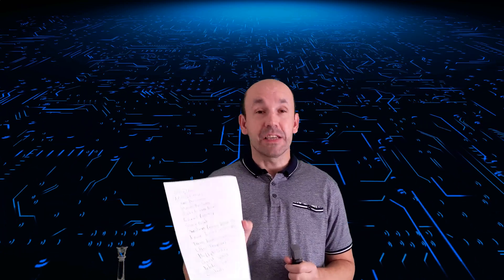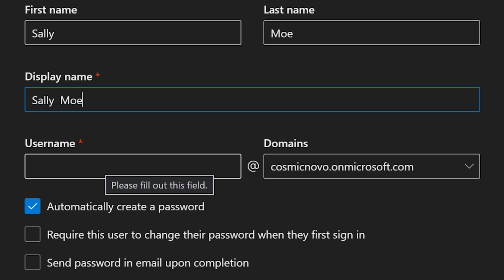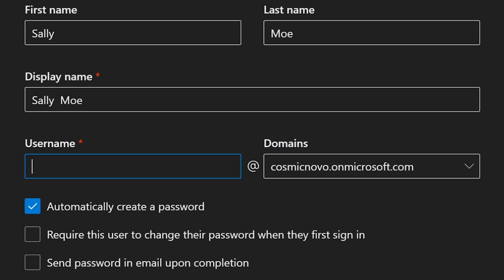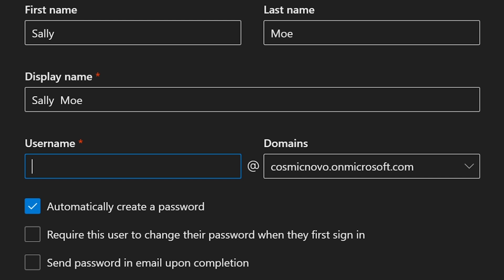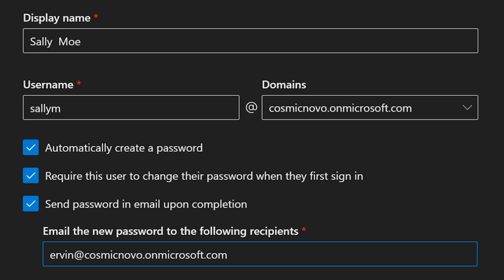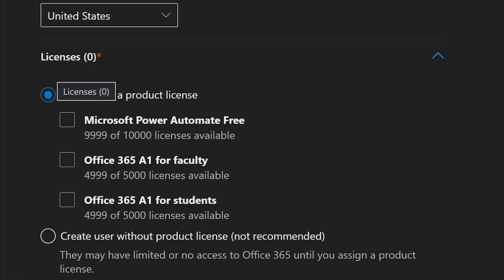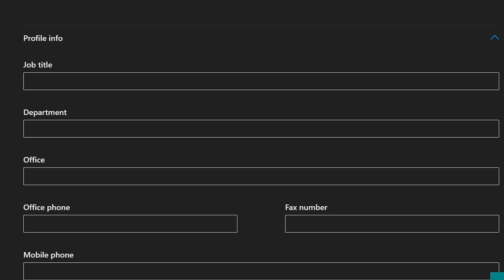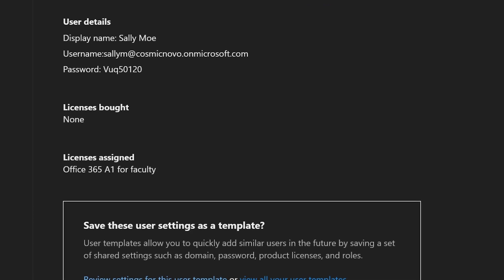How to Add a User in Office 365 by cobuman